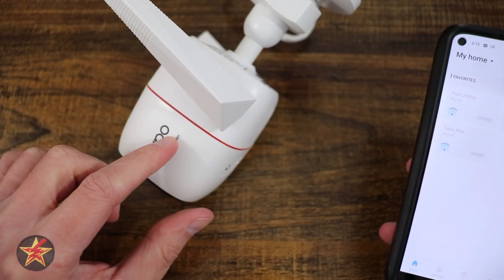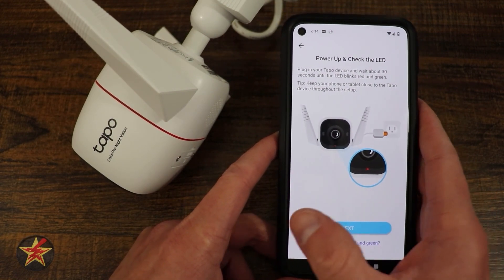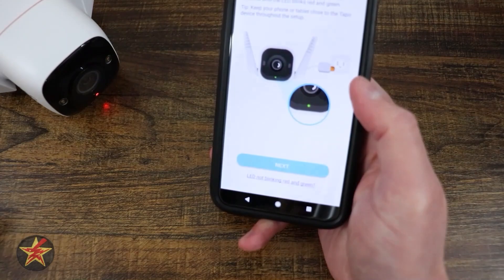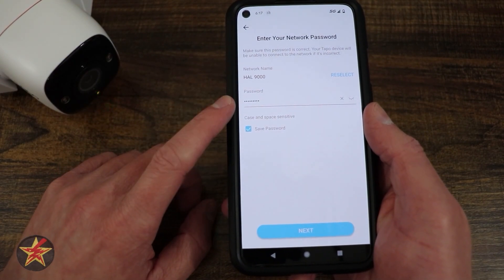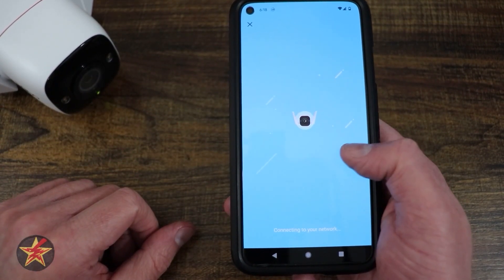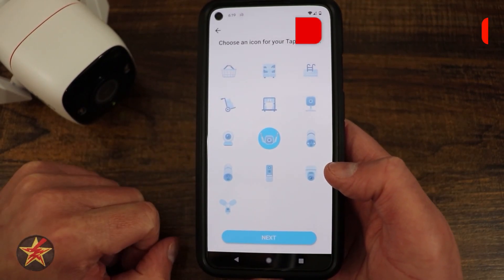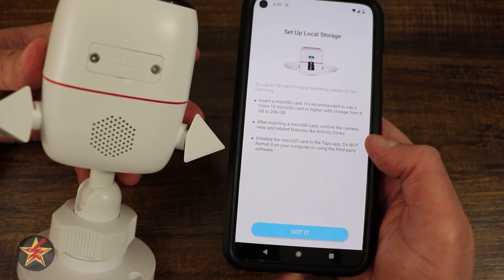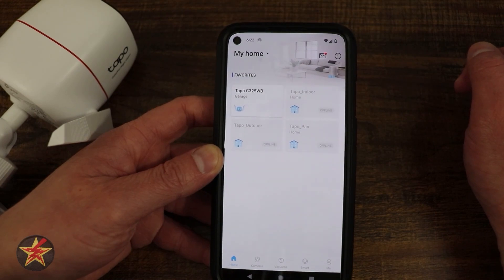How to setup Tapo ColorPro Outdoor (C325WB)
Getting a smart camera like the Tapo ColorPro Outdoor is an excellent way to start creating a smart home, but how simple it is to set up determines if the smart device actually gets used or traded out for one that does not require setup.

This video is a complete walk-through of the setup process for the Tapo C325WB.